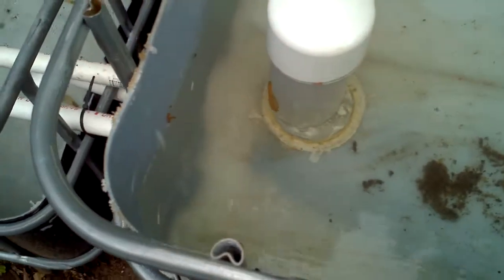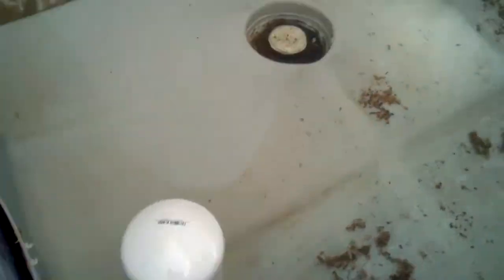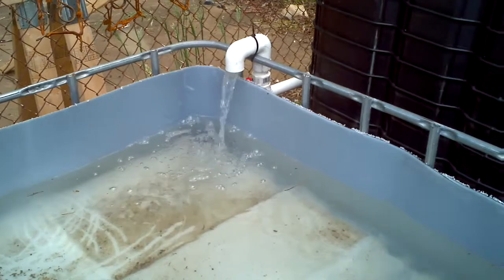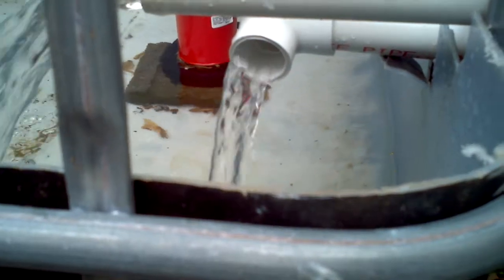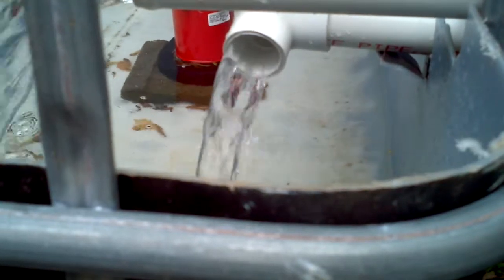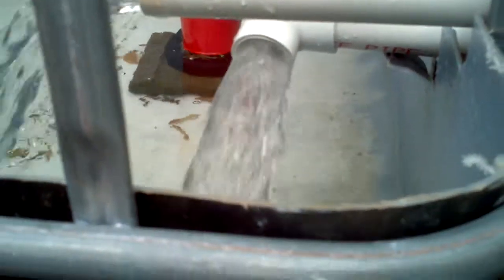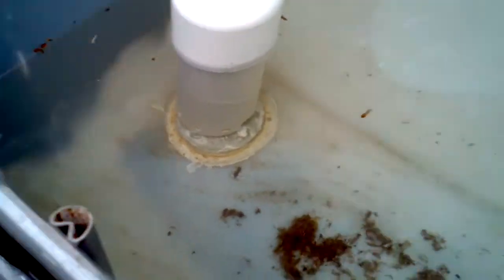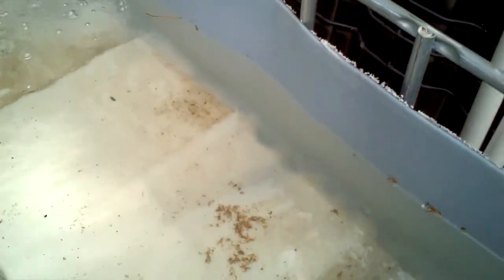new siphon kicking in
Showing a siphon kicking in and pulling water out of a grow bed.